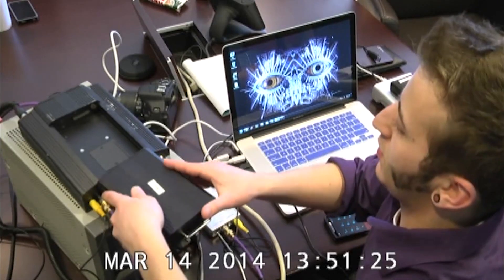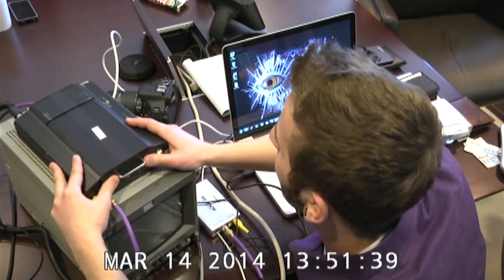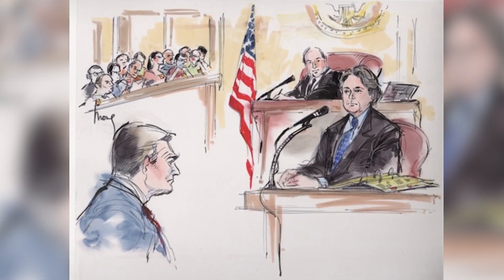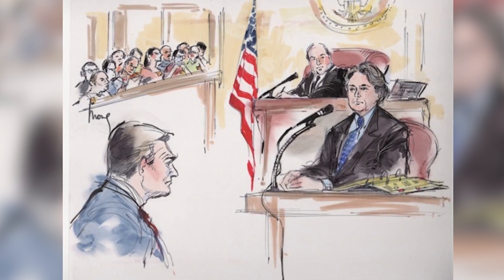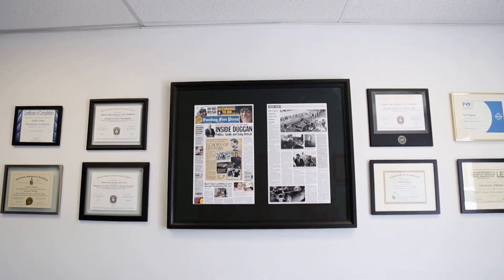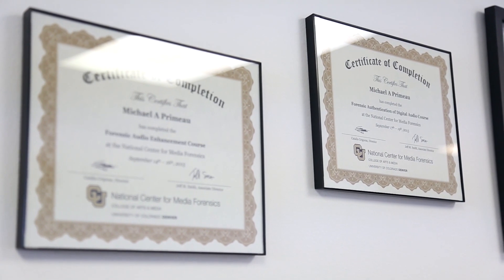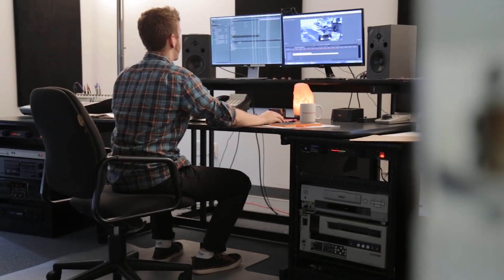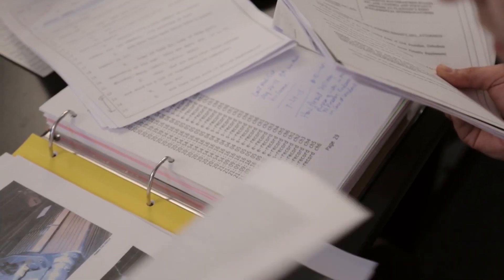Forensic Video Authentication and Tamper Detection Services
Digital video recordings aren't always accurate eyewitnesses. Video cameras use advanced compression algorithms to optimize storage, document timing inaccurately, and represent colors/objects inaccurately. Forensic video authentication and tamper detection services applies an objective analysis that assists the trier of fact in making determinations about these complex video circumstances.

We are forensic audio and video experts with four decades of experience.

00:00 Video Recordings Used as Evidence
00:31 What is Video Authentication
00:48 Digital Integrity Verification
2:10 Pixel Integrity Verification
03:05 Primeau Forensics Authentication Services